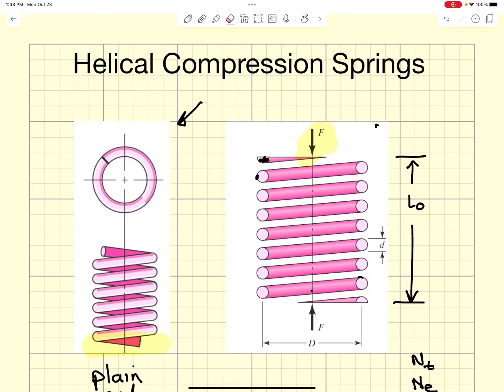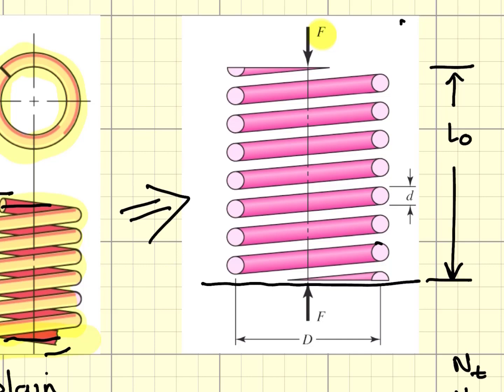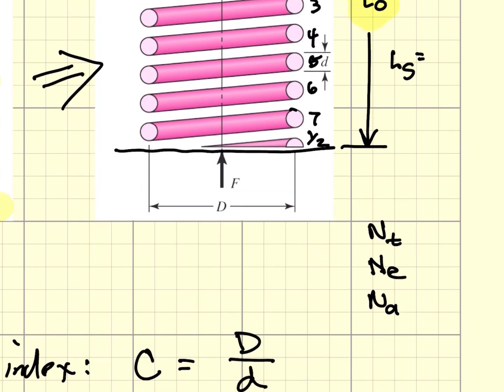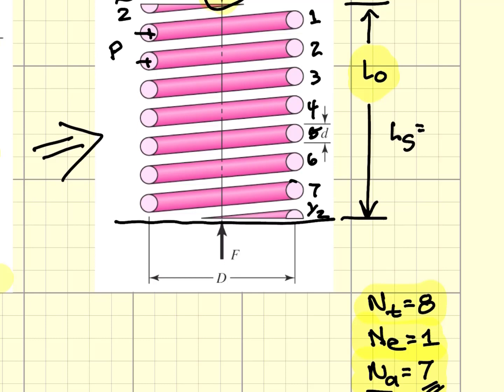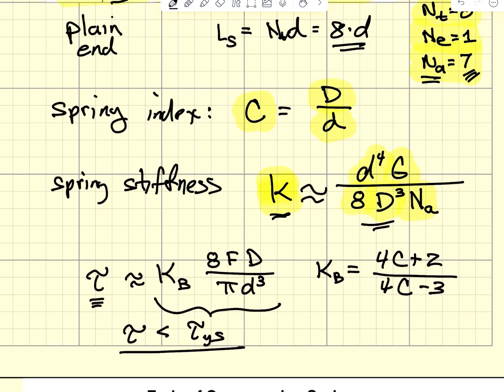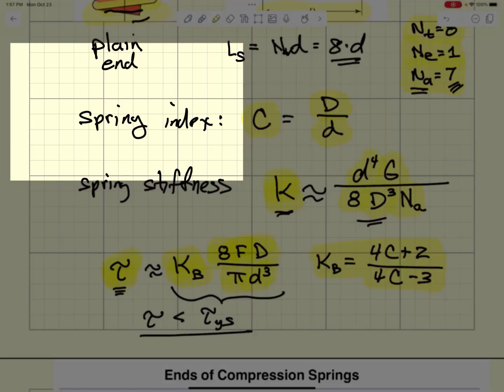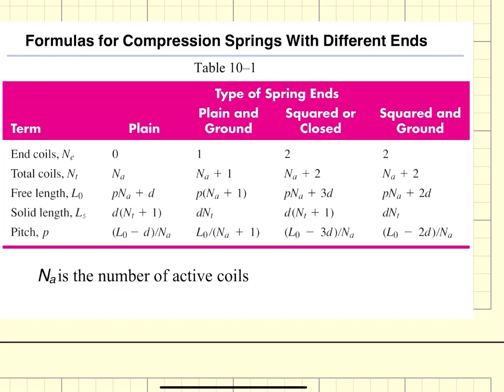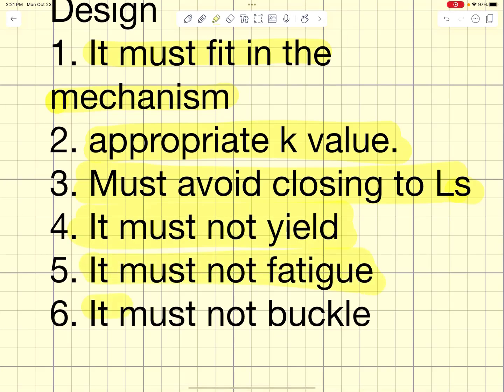spring lecture 4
We cover some basic information in spring design with the goal of making clear some of the info we have already covered.